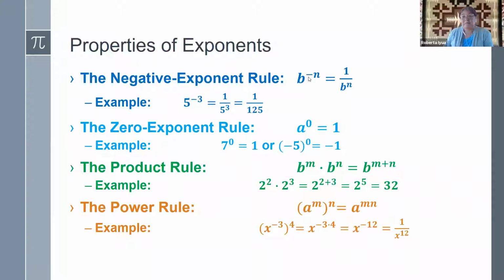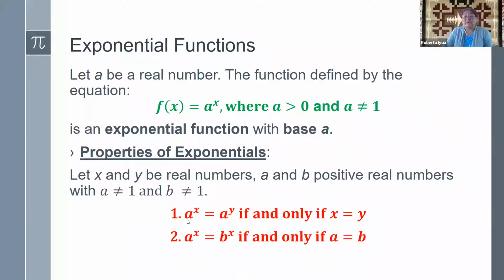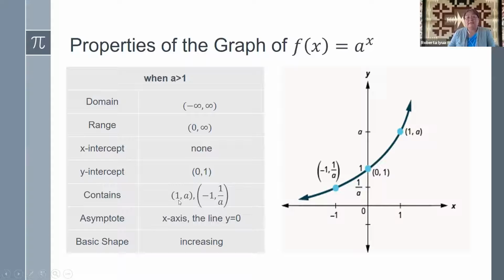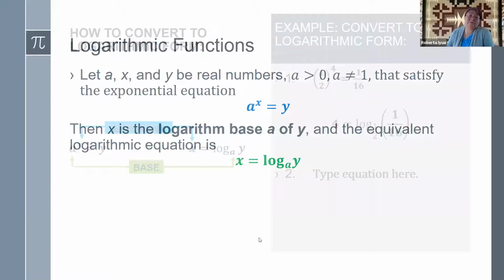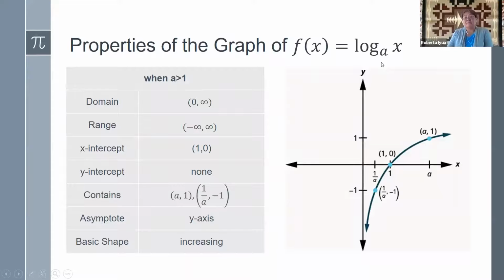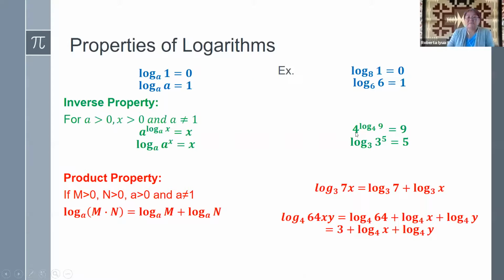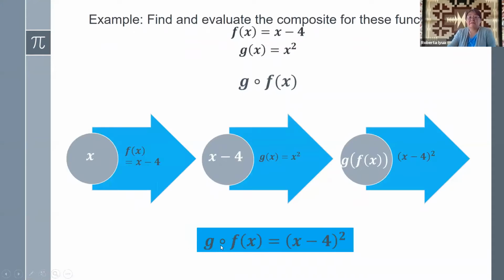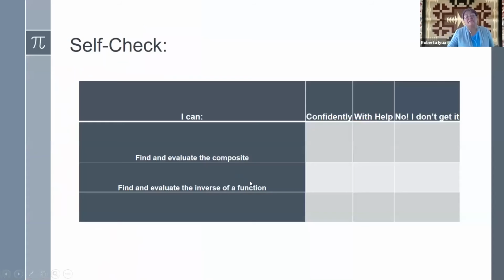MTH 110 Exponential and Logarithmic Functions - Finals Countdown Spring 2021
MTH 110 Exponential and Logarithmic Functions
Streamed Live:  April 29, 2021 @ 11:00 am